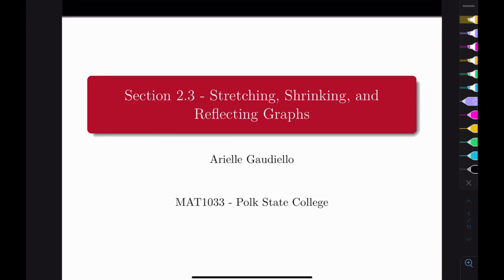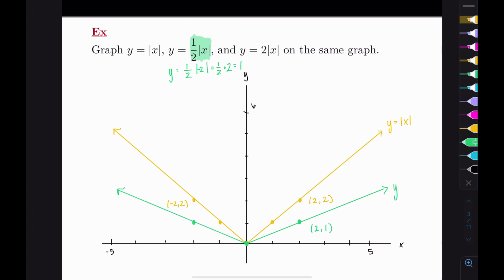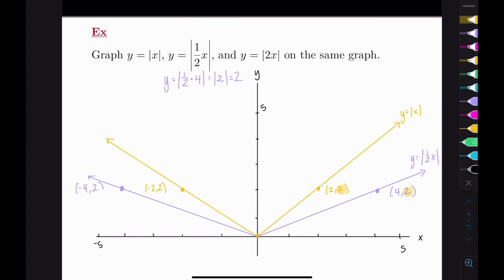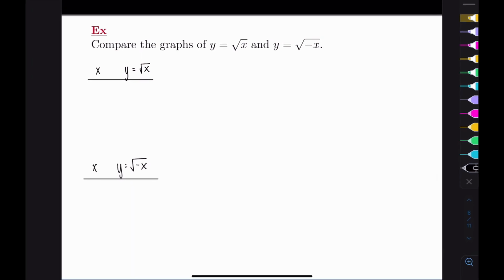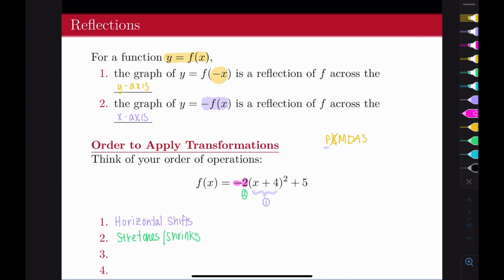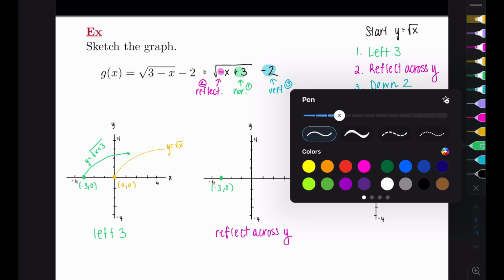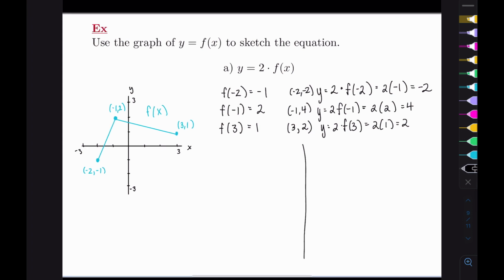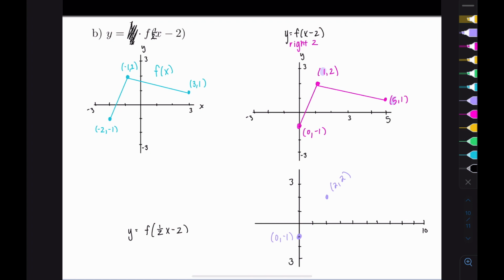Section 2.3 - Stretching, Shrinking, and Reflecting Graphs